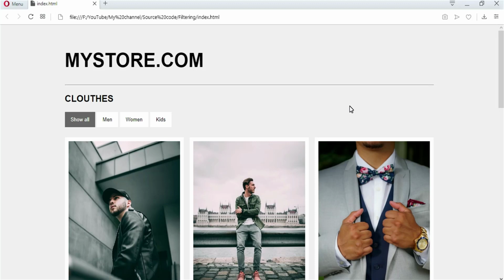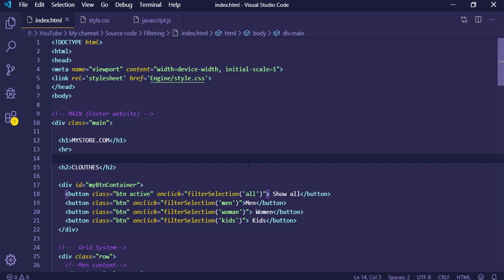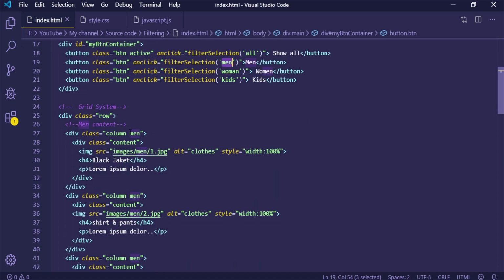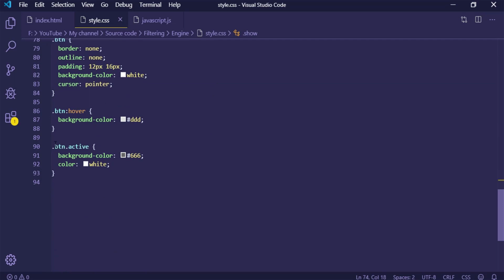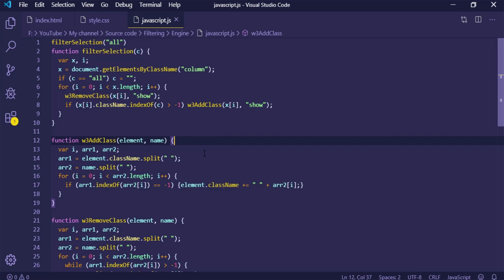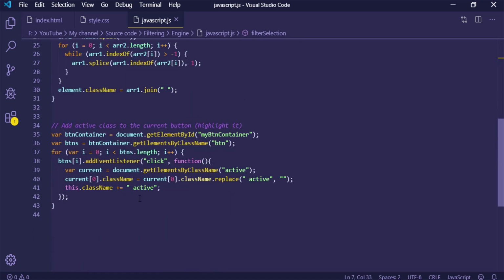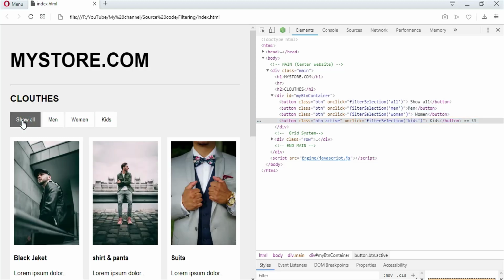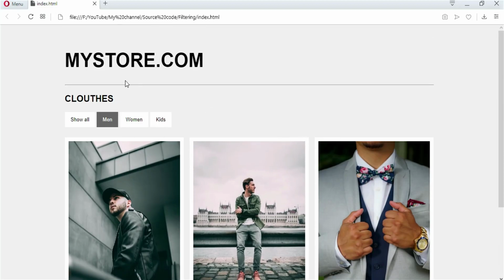How to make filtering to an online store products | Image filtering | Source code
how to make filtering to the products inside this store
here is a link for the source code :